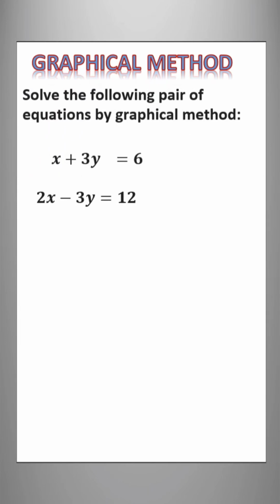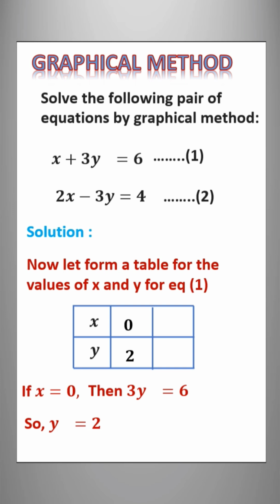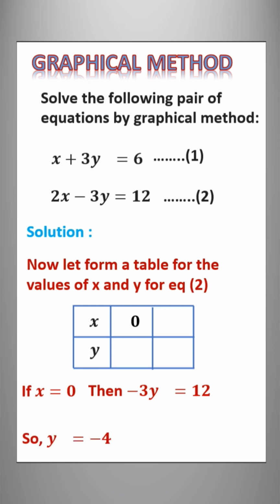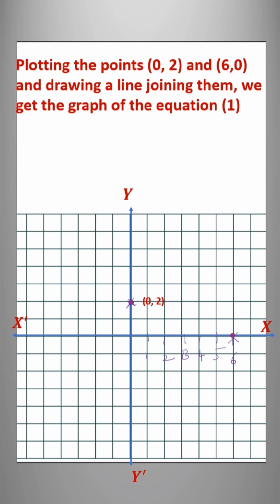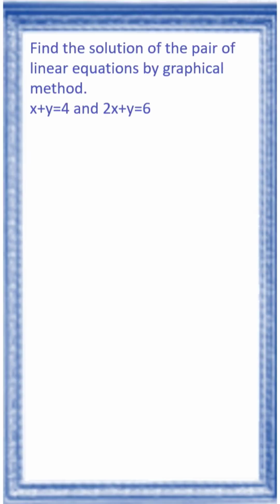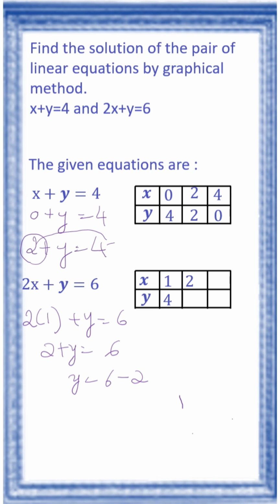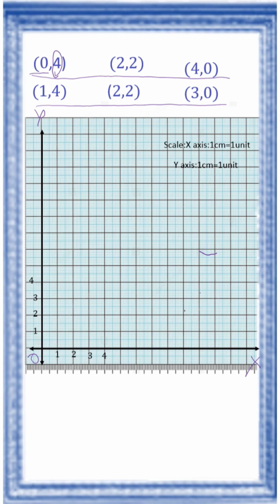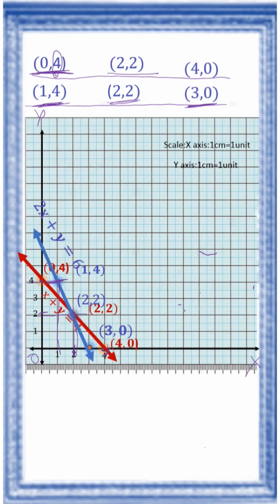Graphical method of solving a pair of linear equations in two variables